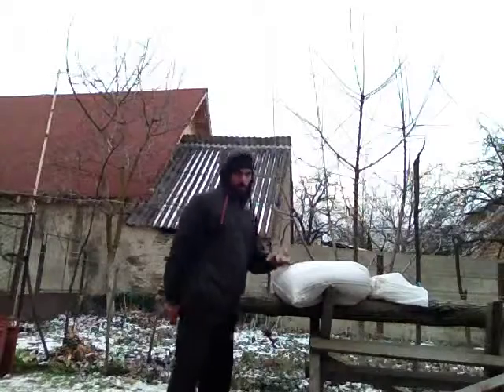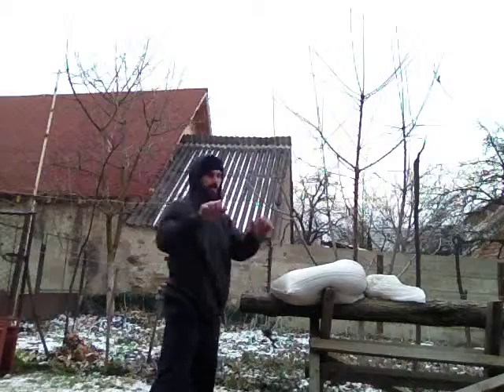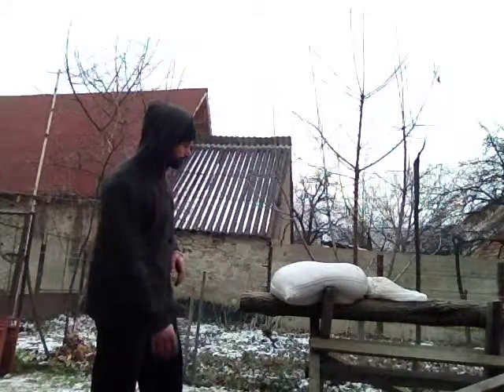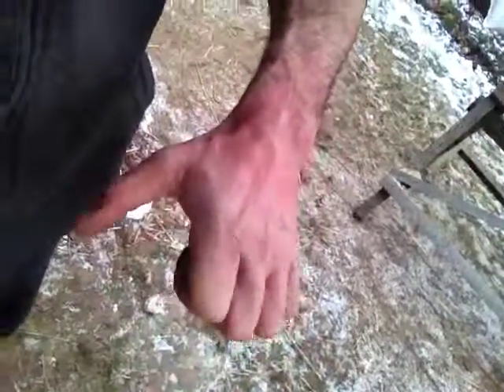Bodywork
Rice bag